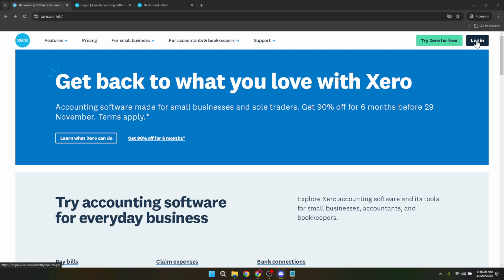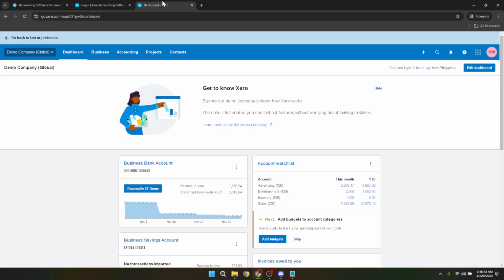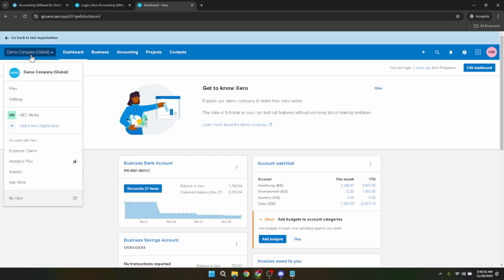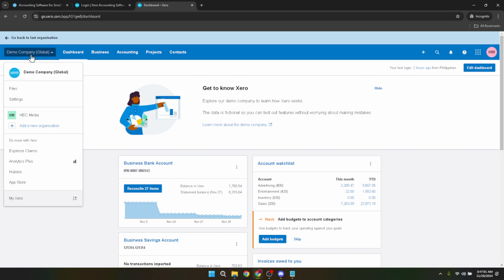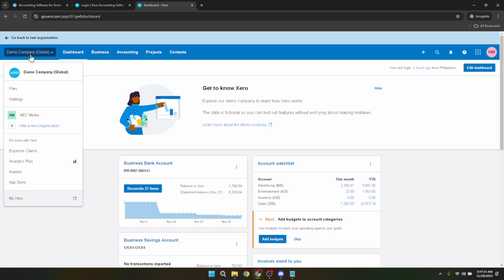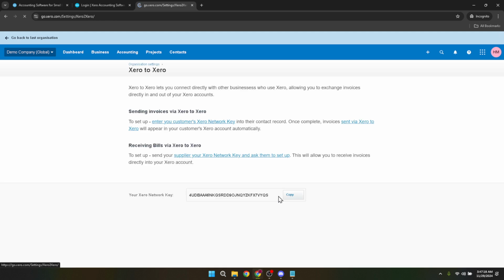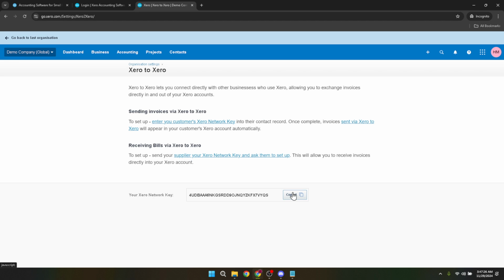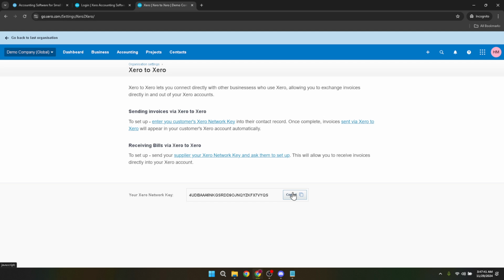How to Find Xero Network Key (Full 2024 Guide)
In today's video we will show you how to connect konica minolta to network,xero how to,how to use xero,how to get started xero,how to write better code,woocommerce to xero,how to connect xero to woocommerce,network security,how to code,how to hack wifi password,flipper zero guide,connect xero to woocommerce,how to unlock a phone password,flipper zero start guide,how to recover google authenticator,how to,business guides,how to cook,how to restore google authenticator on new phone